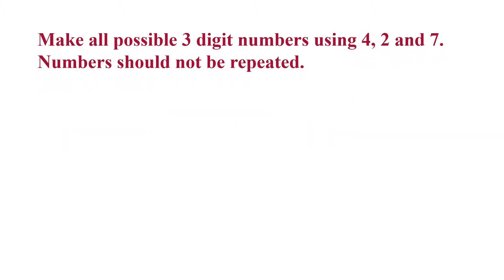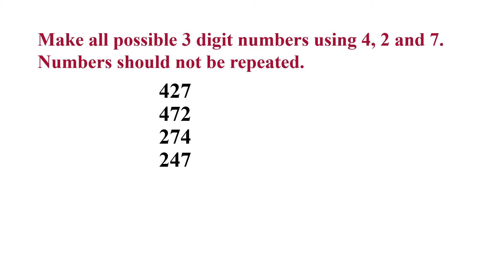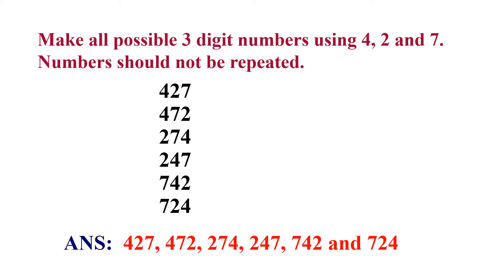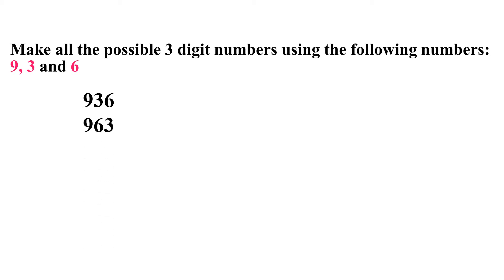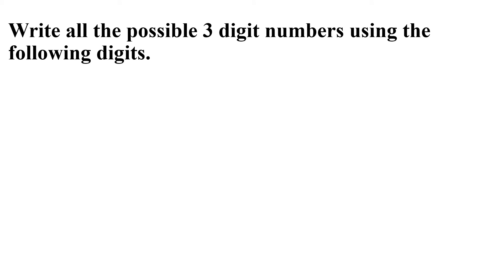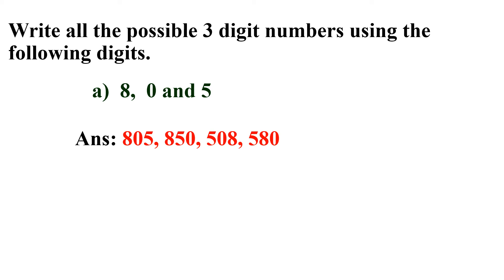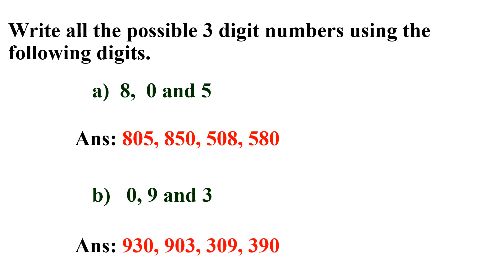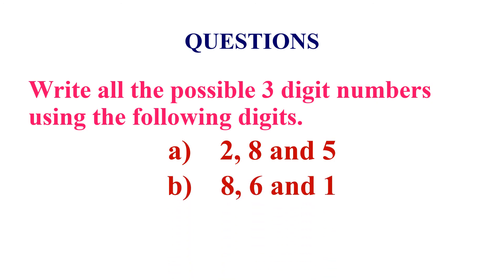MAKING ALL POSSIBLE 3 DIGIT NUMBERS USING THE GIVEN NUMBERS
BASED ON NCERT CLASS 4 MATHEMATICS TEXT BOOK "MATH MAGIC"